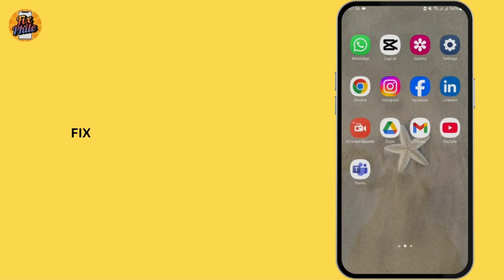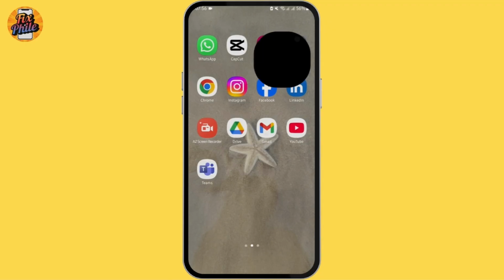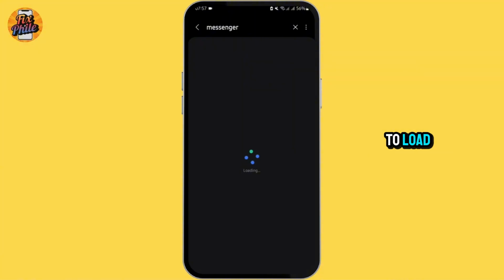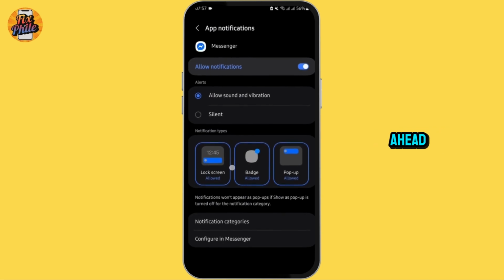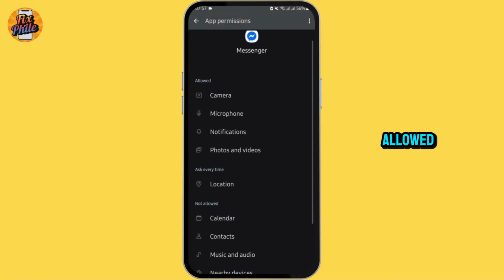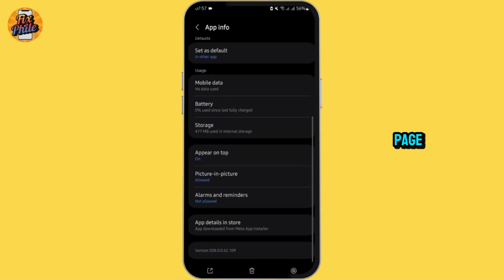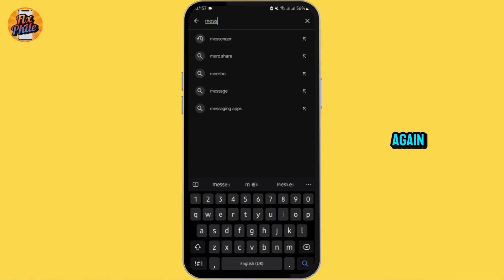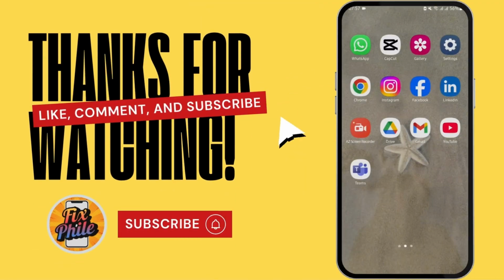How to Fix Facebook Messenger Notifications Not Working (2025) | Easy Step-by-Step Solution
Are your Facebook Messenger notifications not working in 2025?  You’re not alone — many users face this issue after new updates. In this quick tutorial, you’ll learn how to fix Messenger notifications on both iPhone and Android with simple, proven steps.

Timestamps:
00:00 – Intro:
00:10 – Fix 1: Check notification permissions

In this video, you’ll learn:

 Why Messenger notifications suddenly stop

 Step-by-step solutions that actually work in 2025

 How to fix iPhone and Android notification issues

 Bonus: Prevent future notification glitches